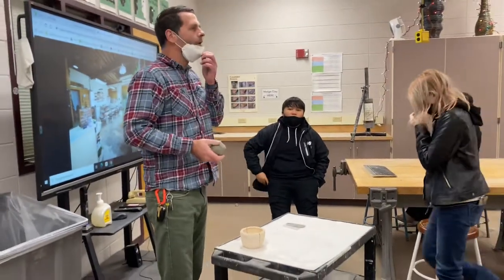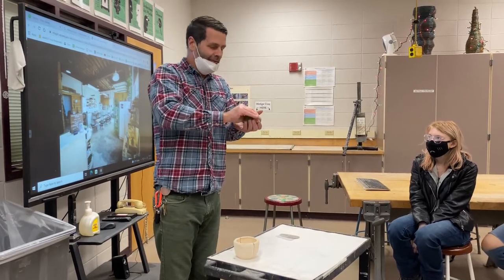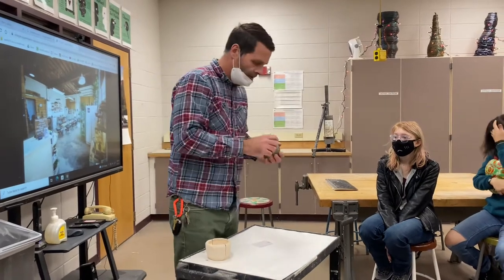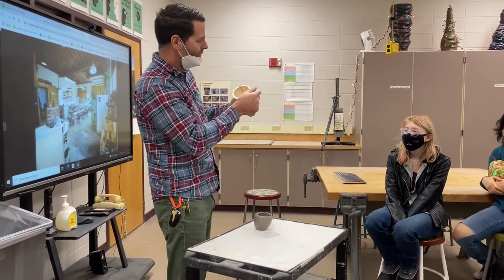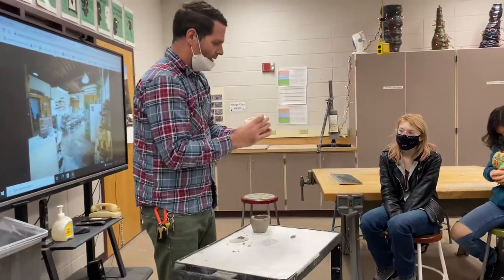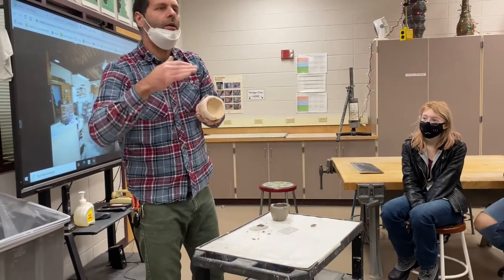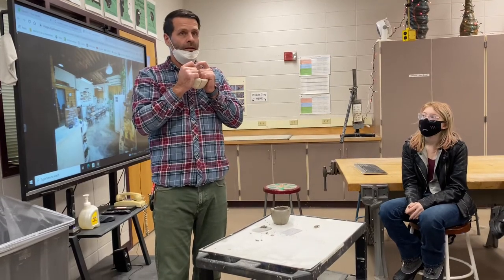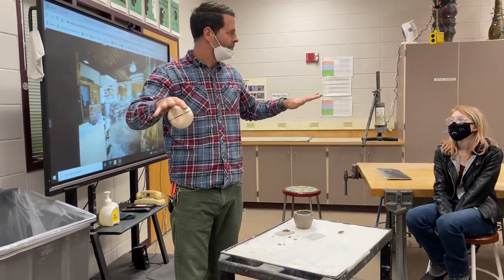Pinch Pot Mug Demo